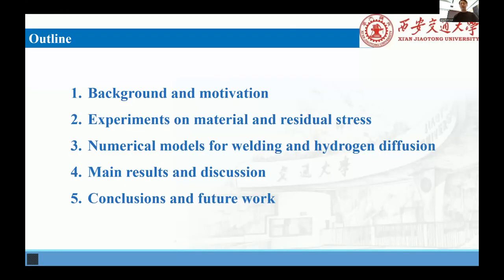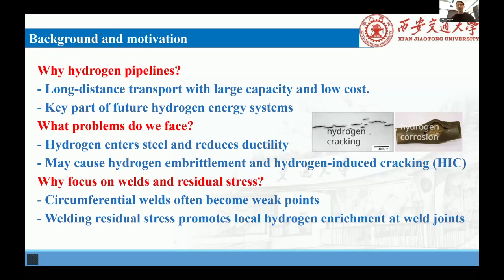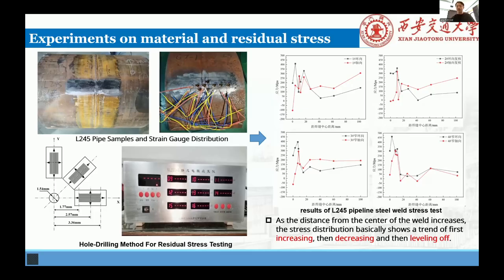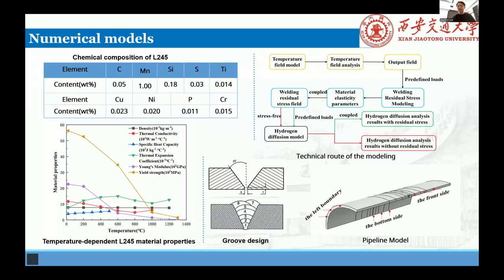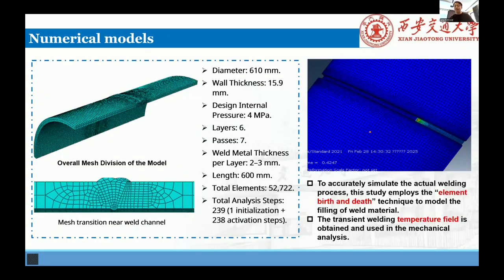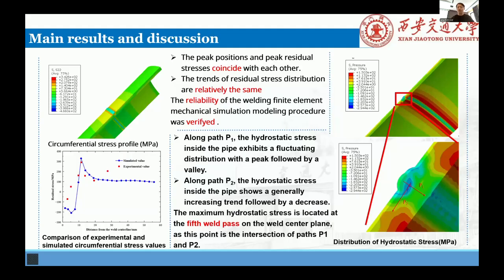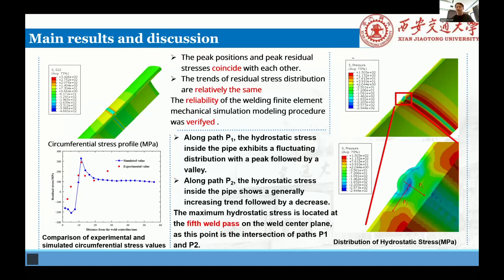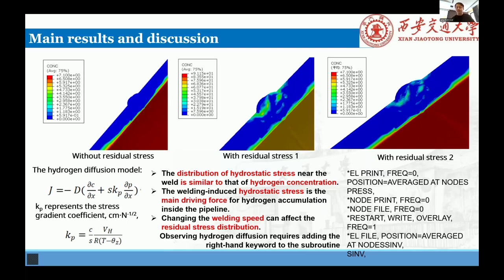Numerical Simulation of Hydrogen Embrittlement Coupling in L245 Steel Pipelines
Weihan Gao, Mu Qin, Weichen Song,Guangxu Cheng, Haijun Hu